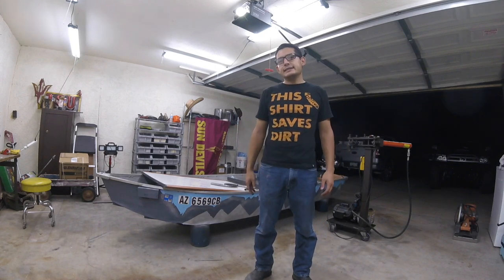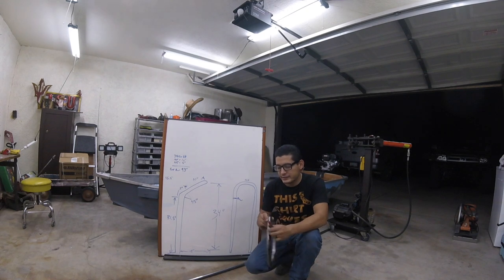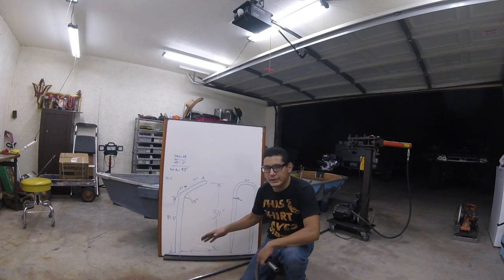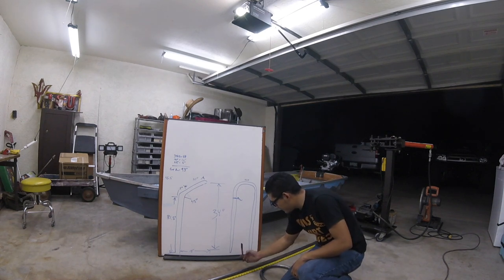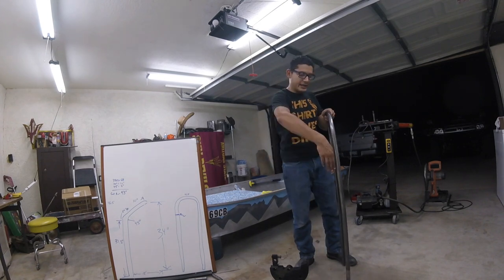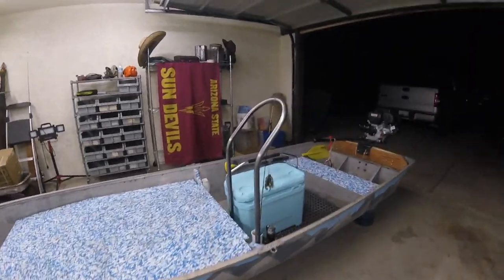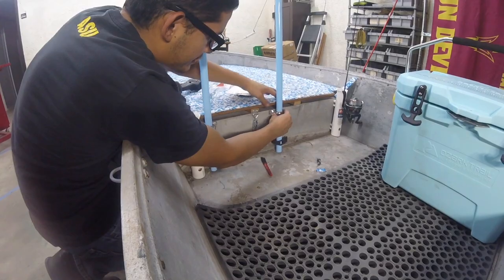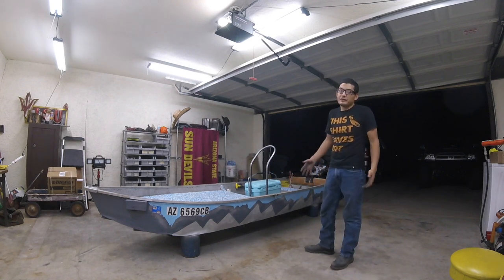How make DIY Jon Boat Grab Bar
Designing a grab bar for the Silver Bullet Jon Boat. I made the set up for a stand up stance to maximize maneuverability for tight turns at fast speeds. We'll be testing it out soon on the water and will come back with a review of the project.
Our goal is to document the builds of Jon boats in different sizes with different motor setups. We are testing out long tail setups on 12' and 14' Jon boats. Keeping 'em affordable and reliable. Doing garage time, customization and engine performance comparisons. Should be good footage of nature, fishing and wrenching.